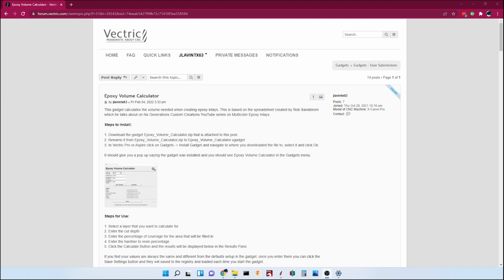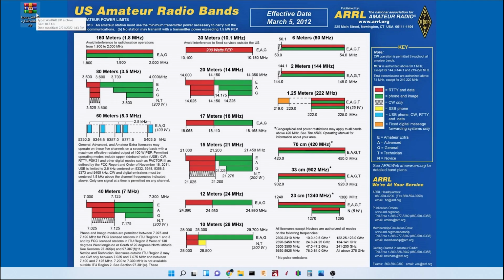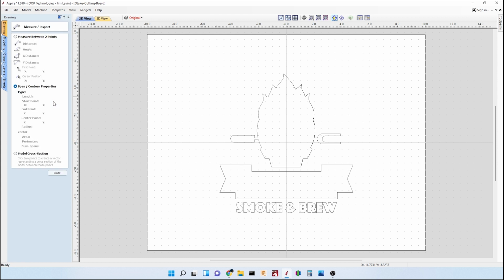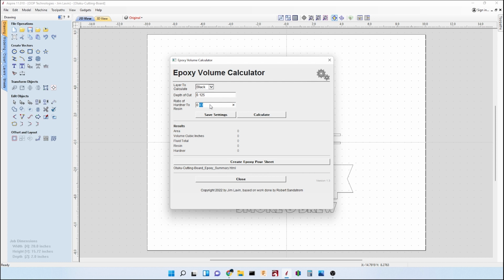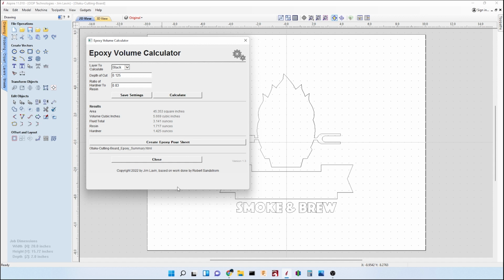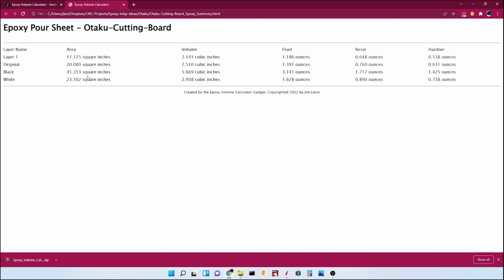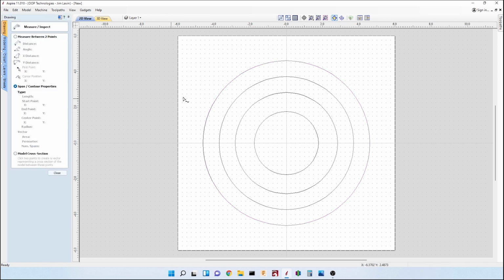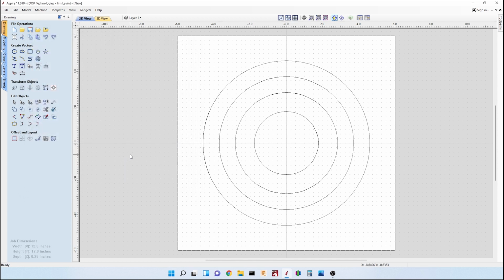How to use the Epoxy Volume Calculator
Instructions on how to download, install and use the Epoxy Volume Calculator gadget in Vectric Pro and Aspire software.